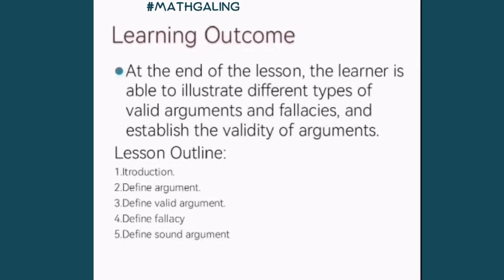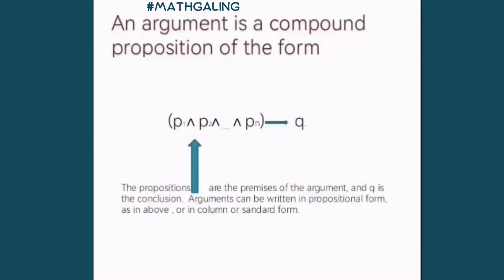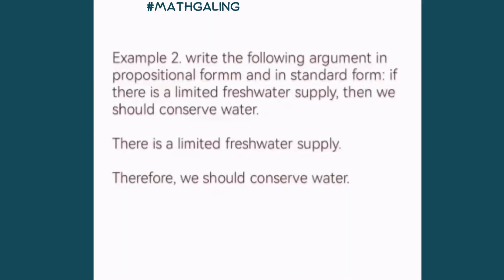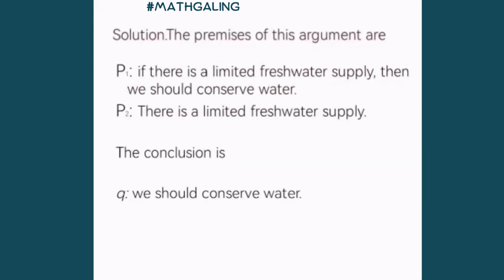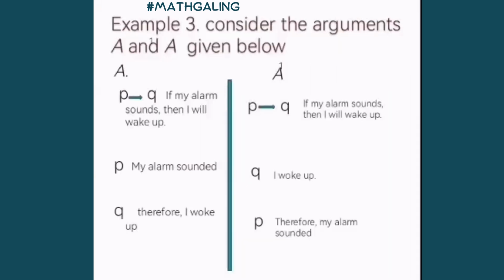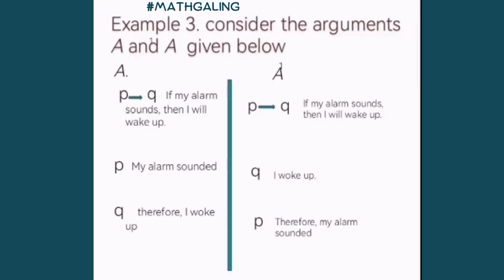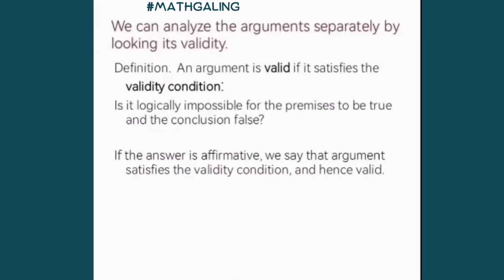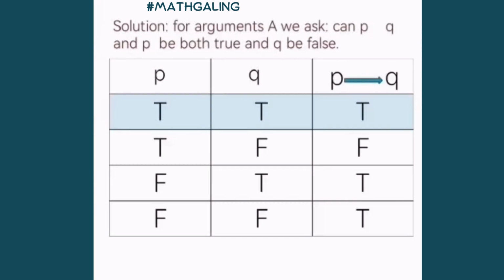Quarter 2 Week 9. 2 Lesson 40 Valid Arguments and Fallacies